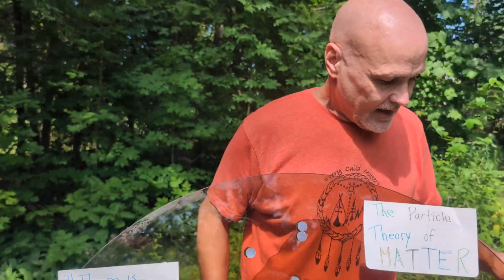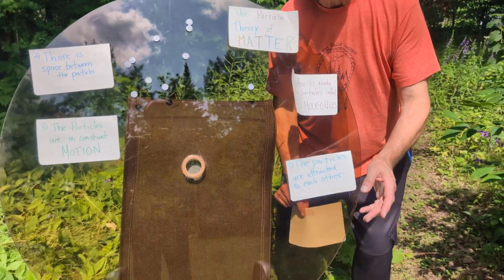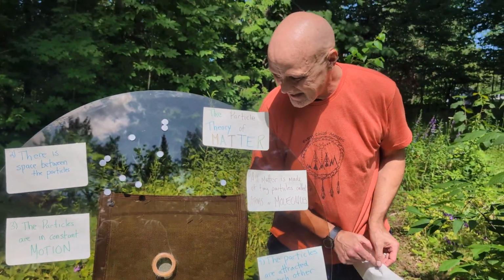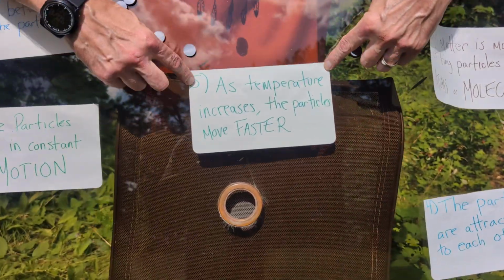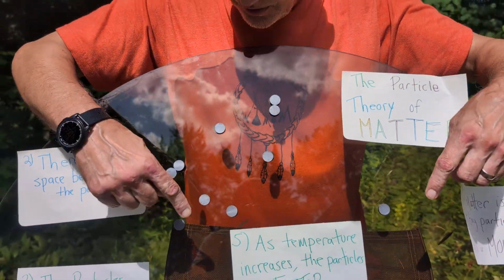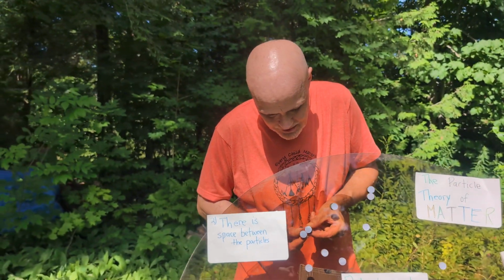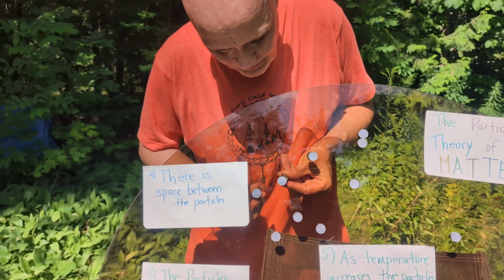Chemistry Part 5 The Particle Theory of Matter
Watch as I explain The Particle Theory of Matter with the help of magnets (gotta love those magnets).